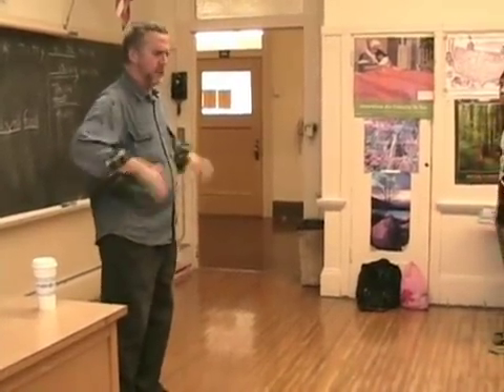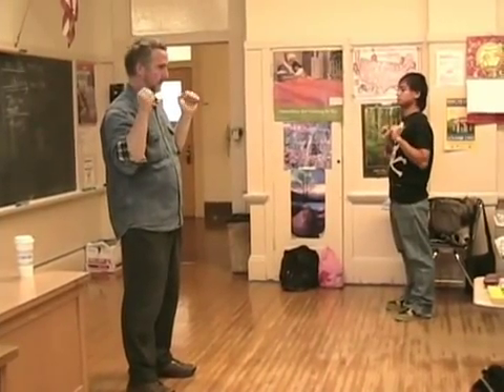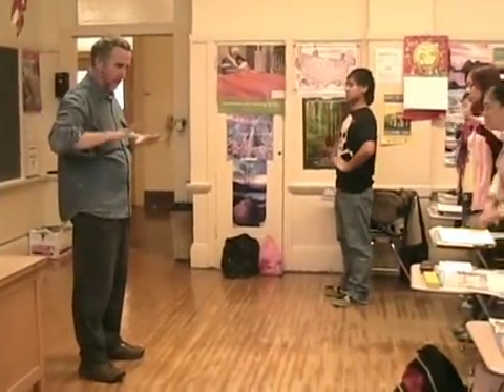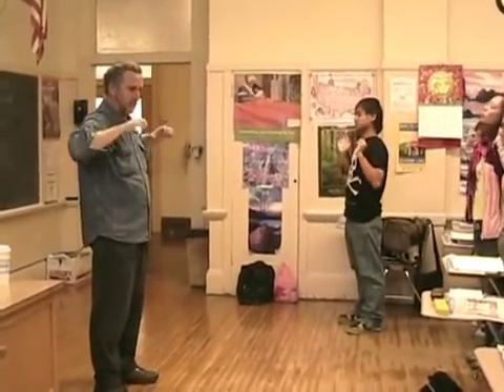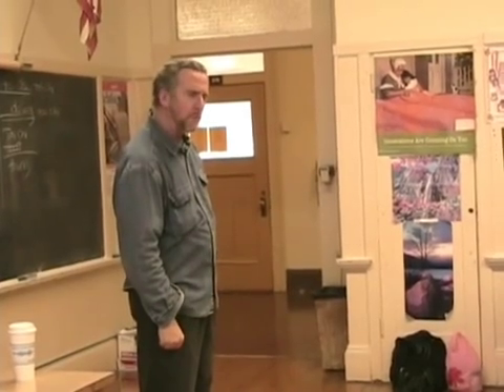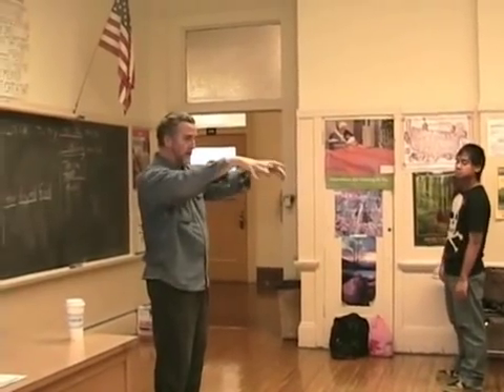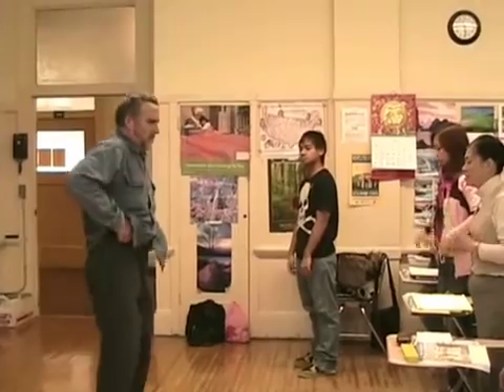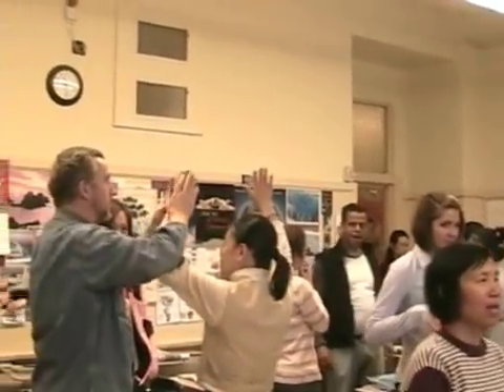push pull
push pull commands with expansion